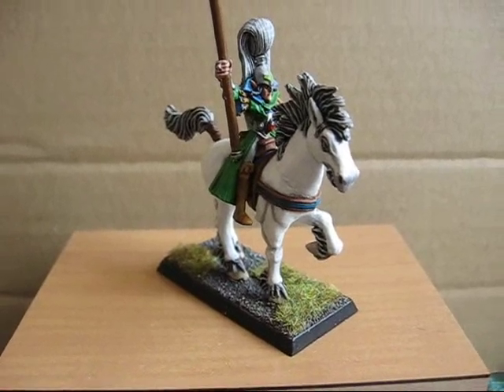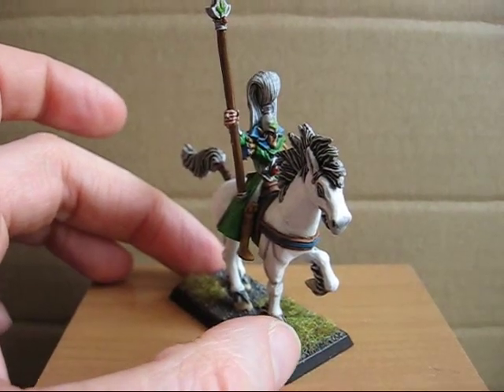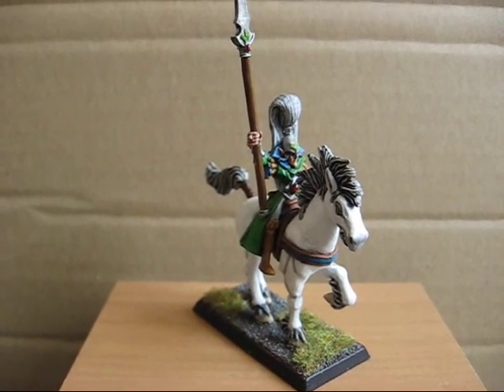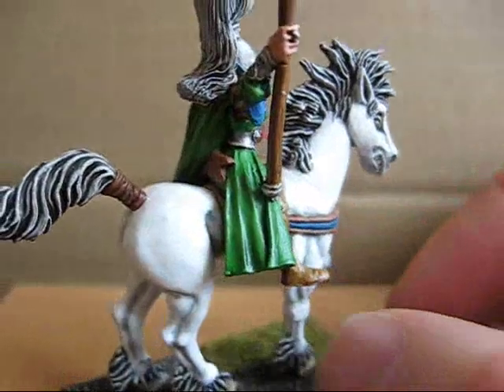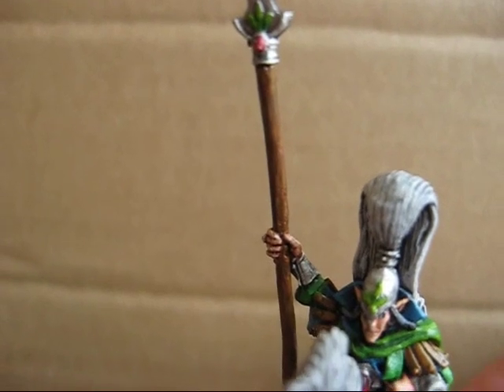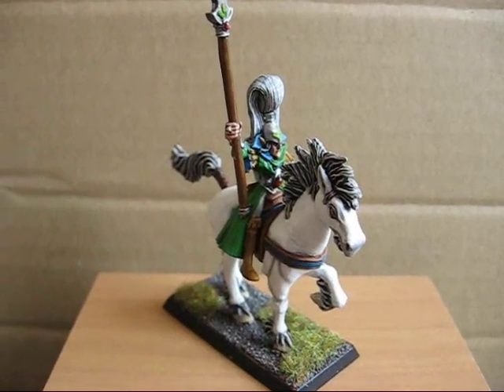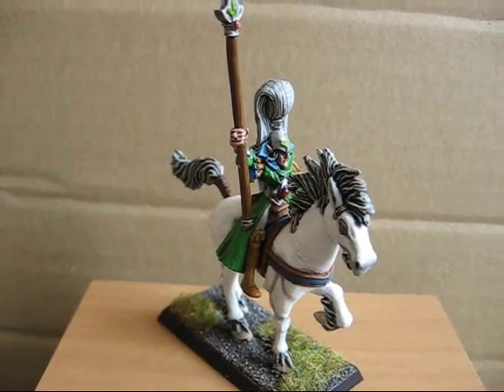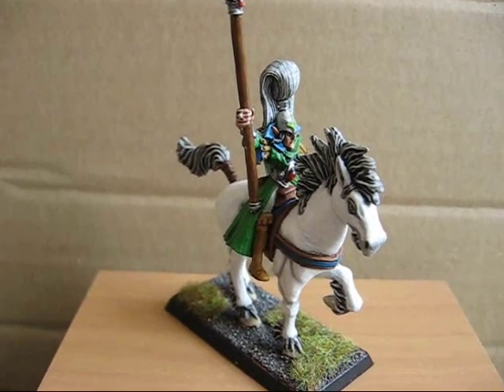Wood Elves Wild Rider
My latest addition to my Wood Elf Army. This is a old (90's) Wood Elf Glade Rider. I use this models for my wood elf army as Wild Riders.